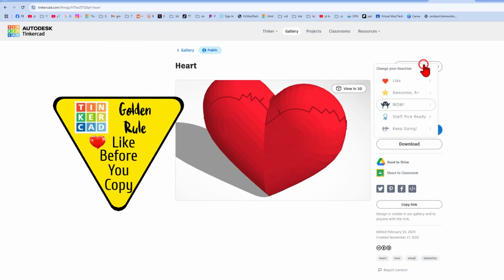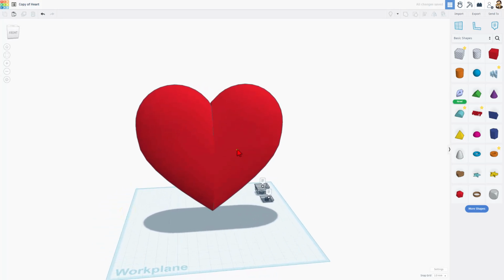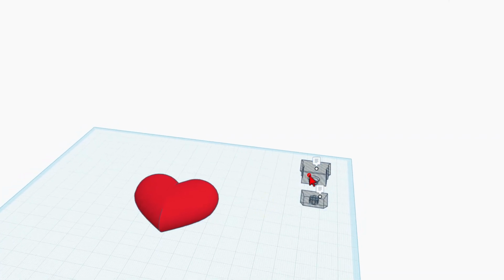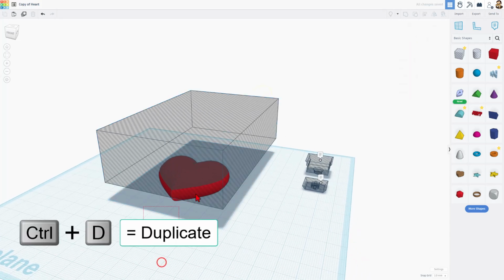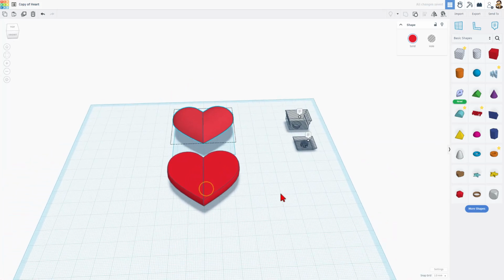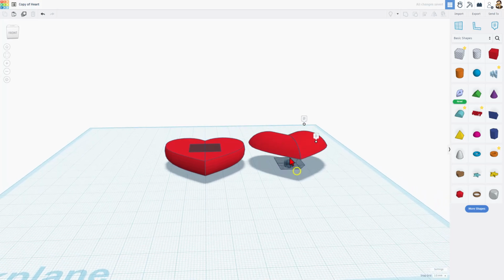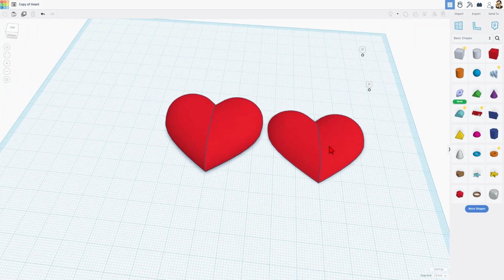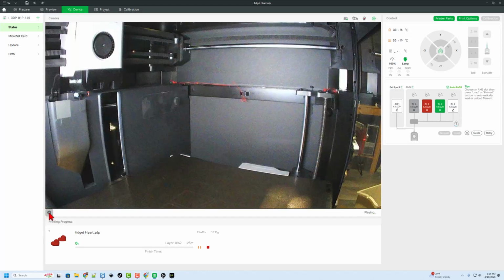Free Tinkercad Valentines Day Heart Clicky Fidget Tutorial via ZDP189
Check out this Free Tinkercad Valentines Day Heart Clicky Fidget Tutorial via ZDP189 The Fidget Tutorial is under 10  minutes and Great for Beginners or experienced users. Have a glorious day and keep Tinkering!